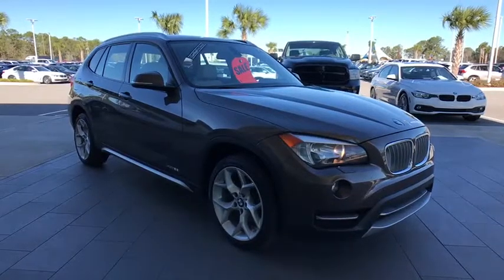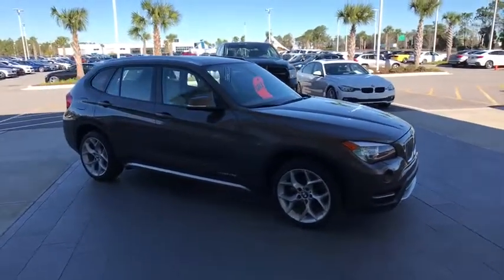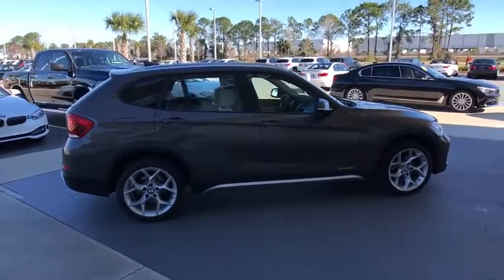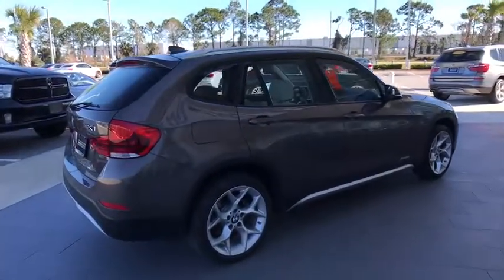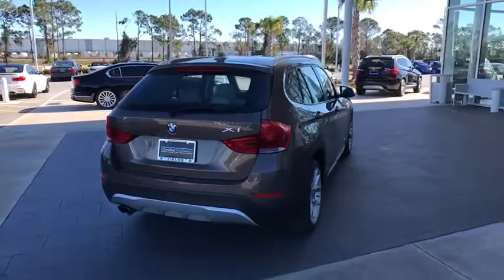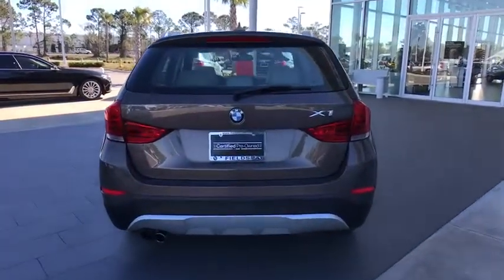2014 BMW X1 Daytona, Palm Coast, Port Orange, Ormond Beach, FL DP4254T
Fields BMW of Daytona in Daytona Beach, Florida is a new & used car dealer with a selection of 2017 vehicles in addition to our car service, auto parts, financing & more.

Fields BMW of Daytona in Daytona Beach is a proud member of Fields Auto Group. At Fields, we're proud to serve our customers in Florida, Illinois, Wisconsin, and North Carolina.  Family owned and operated, Fields Auto began with the opening of Fields Cadillac in Evanston, IL in 1971.

Fields BMW Daytona
1050 N Tomoka Farms Rd

BMW Certified, ONLY 32,431 Miles! EPA 33 MPG Hwy/22 MPG City! Sunroof, Heated Seats, All Wheel Drive, Onboard Communications System, CD Player, iPod/MP3 Input, COLD WEATHER PACKAGE, FINELINE BAY MATTE WOOD TRIM, Turbo CLICK NOW!BUY WITH CONFIDENCEUnlimited Miles for 1-Year plus the balance of original new vehicle warranty (4-Year/50,000-Miles), 24-Hour BMW Roadside Assistance, Comprehensive Inspection and Reconditioning, Trip-Interruption Services, Trip-Planning ServicesKEY FEATURES INCLUDEOnboard Communications System, All Wheel Drive, Turbocharged, iPod/MP3 Input, CD Player. Rear Spoiler, MP3 Player, Child Safety Locks, Heated Mirrors, Electronic Stability Control.OPTION PACKAGESPREMIUM PACKAGE Universal Garage-Door Opener, Auto-Dimming Interior & Exterior Mirrors, Auto-Dimming Rearview Mirror, Power Front Seats w/Driver Seat Memory, Panoramic Moonroof, Interior Mirror w/Compass, Satellite Radio, Ambiance Lighting, Comfort Access Keyless Entry, Lumbar Support, XLINE Dark Copper High-Gloss Trim, xLine Package, Wheels: 18 x 8 Light Alloy Y-Spoke (Style 322), Tires: P225/45R18 AS Run Flat, Satin Aluminum Roof Rails, COLD WEATHER PACKAGE Heated Front Seats, Heated Steering Wheel, Retractable Headlight Washers, FINELINE BAY MATTE WOOD TRIM. BMW xDrive28i with Sparkling Bronze Metallic exterior and Oyster Piping 'Nevada' Leather interior features a 4 Cylinder Engine with 240 HP at 5000 RPM*.VEHICLE REVIEWSKBB.com's review says . the X1 is a joy to drive. With quick acceleration, nimble handling, the choice or rear-wheel-drive or all-wheel drive and laudable fuel-efficiency to boot, the X1 packs a lot of fun and versatility into a tidy package.. Great Gas Mileage: 33 MPG Hwy.Horsepower calculations based on trim engine configuration. Fuel economy calculations based on original manufacturer data for trim engine configuration. Please confirm the accuracy of the included equipment by calling us prior to purchase.